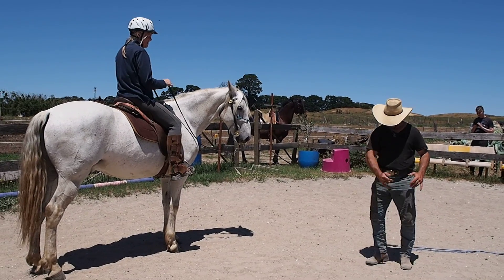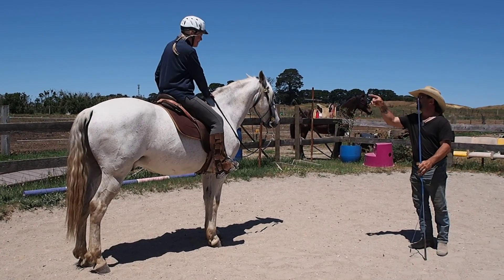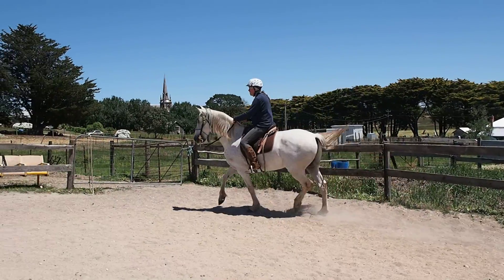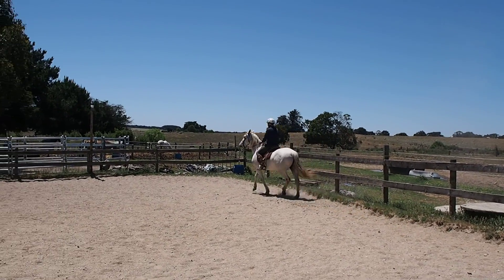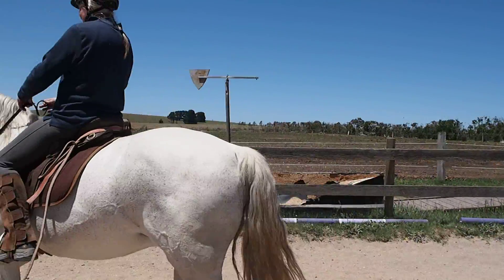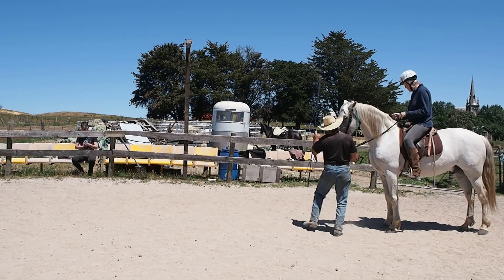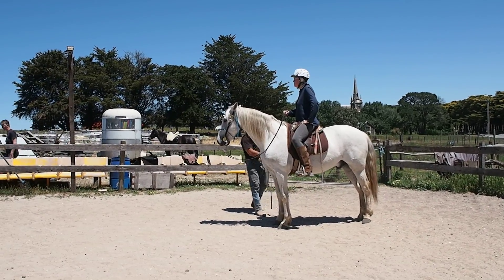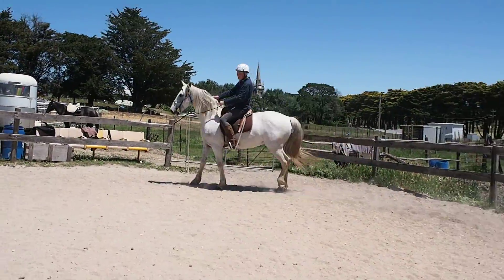Ruth on Paco 5